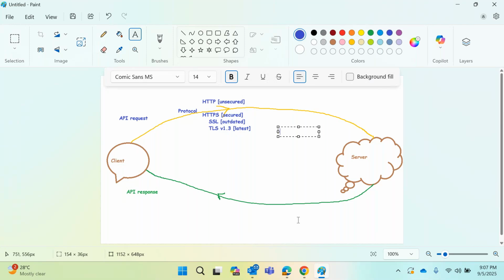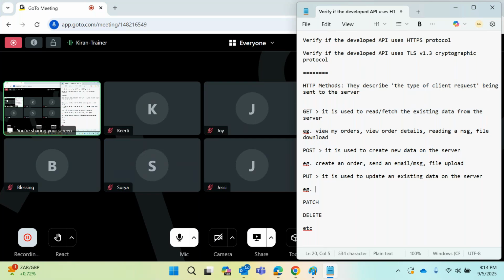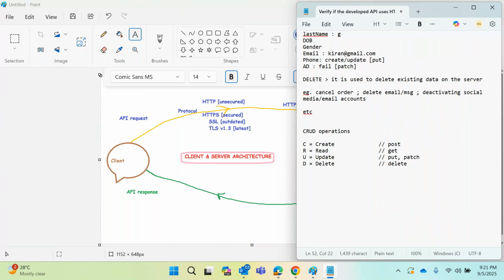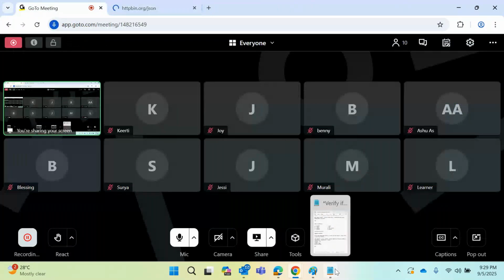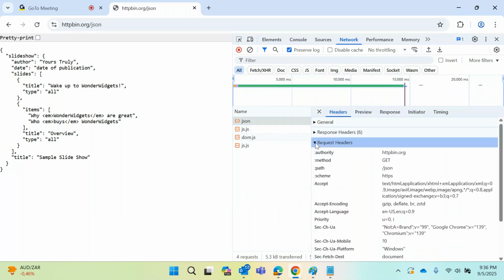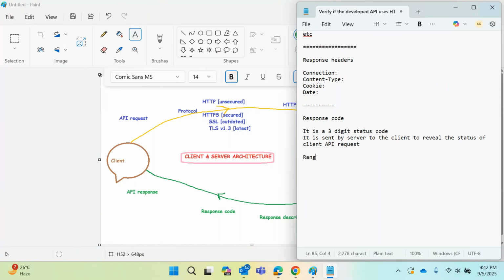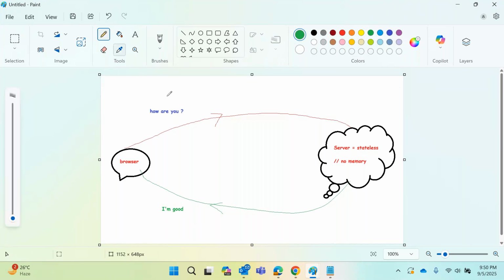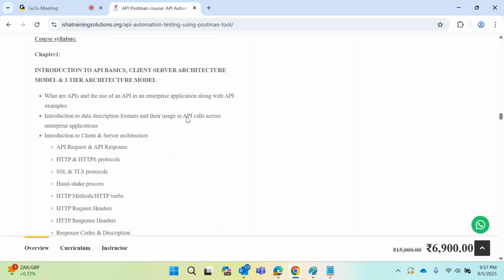API Automation Testing with Postman ,Postbot(AI) Day2 on 5th Sept 2025.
API Automation Testing with Postman ,Postbot(AI) Day2 video on 5th sept 2025.

2) Cloud Performance Engineering in DevOps - Core to Master Level

9) SAPGUI protocol - Performance Testing for SAP applications Using LoadRunner